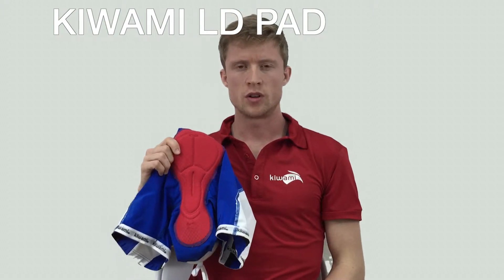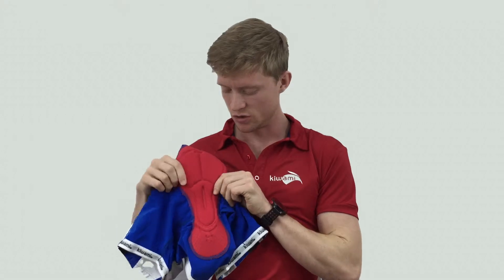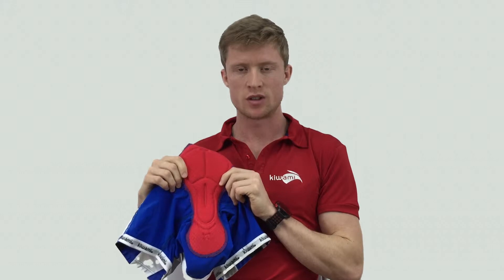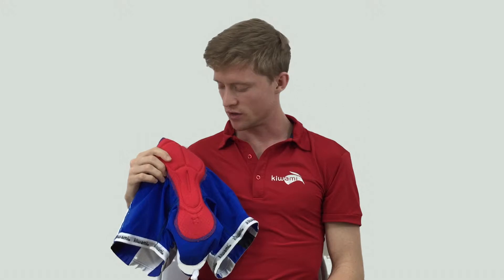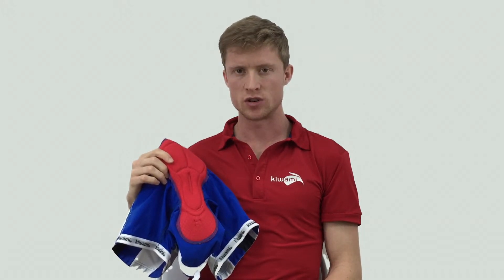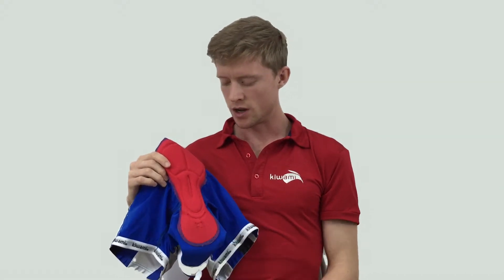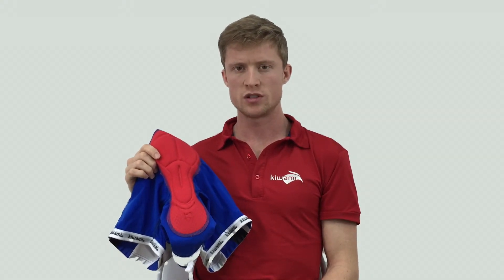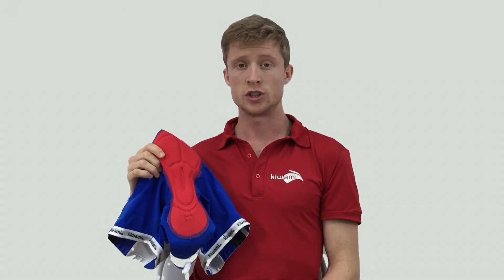Kiwami Triathlon LD Pad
A video review of the Kiwami Triathlon LD Pad.